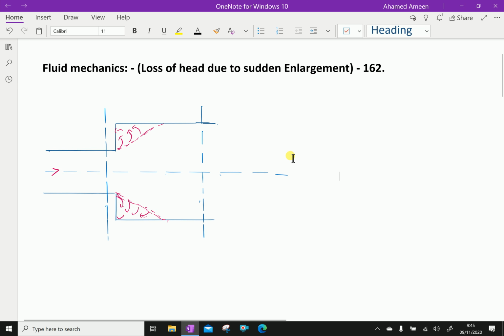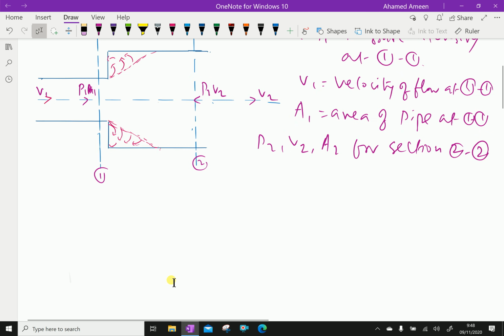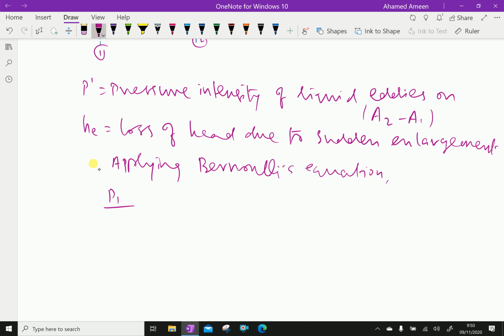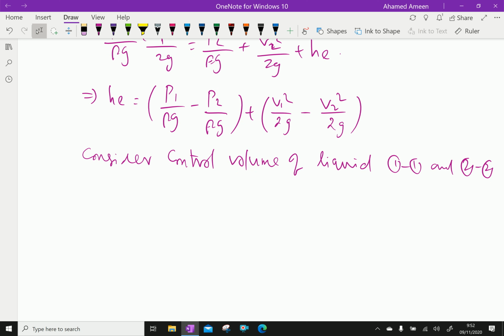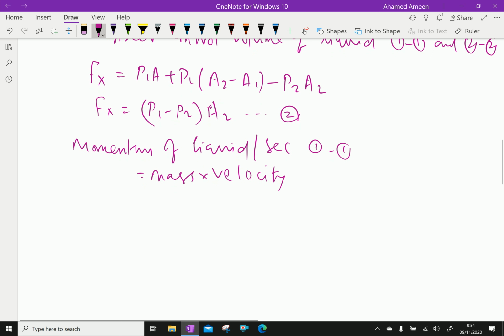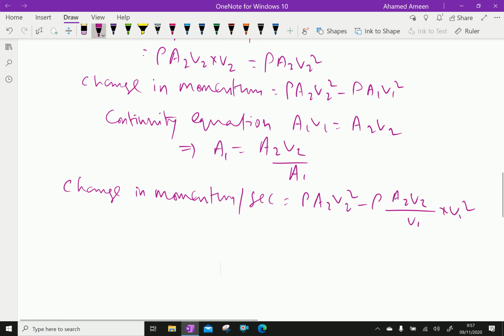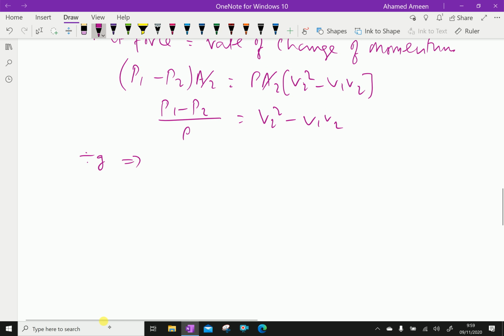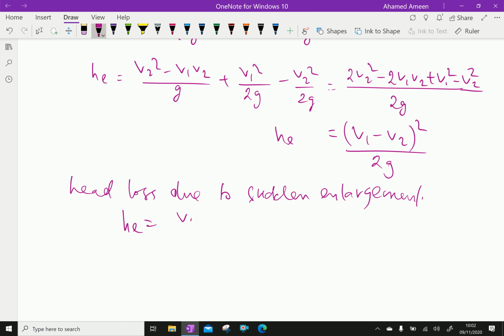Fluid mechanics : - (Loss of head due to sudden enlargement) - 162.